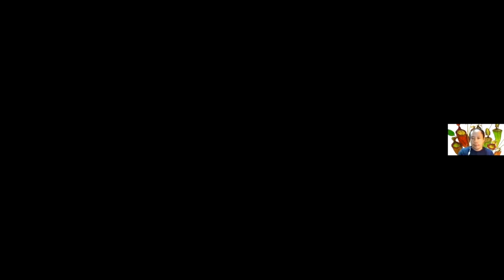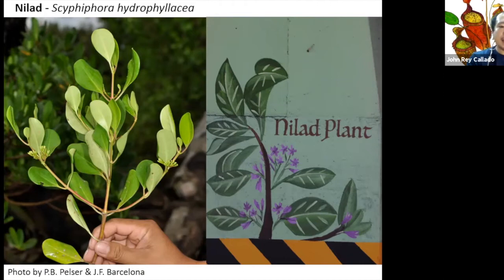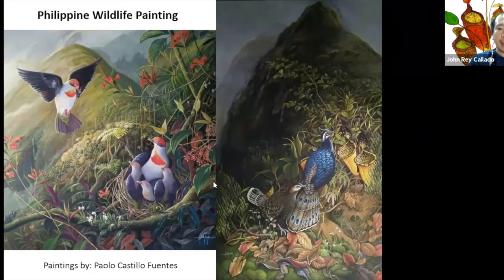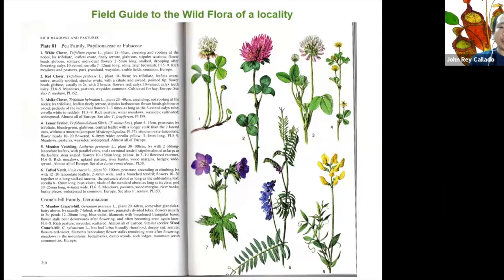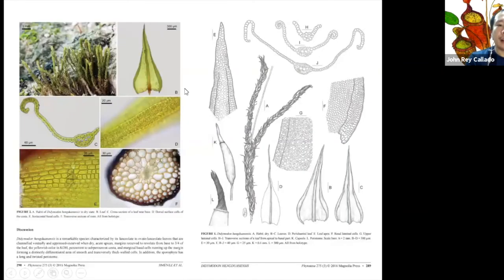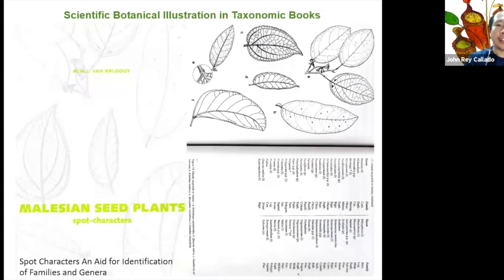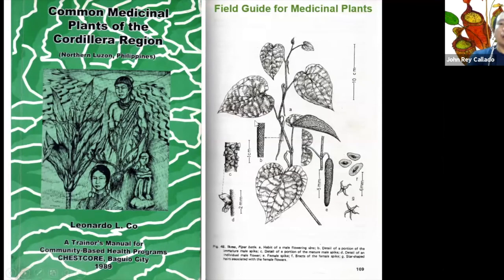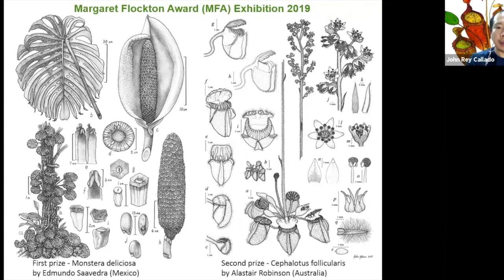Talk 4: Botanical Illustration by Rey John Callado. 3rd Flores de Mayo Conference. 10 May 2021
The Flores de Mayo Festivals and Conferences are annual events organized by The Faura Project, an organization of alumni, faculty, current students, and friends of UP Manila bound by a common cause which is to revive, revitalize, and sustain the rich cultural and historical heritage  of Ermita, particularly along Padre Faura Street and its environs.